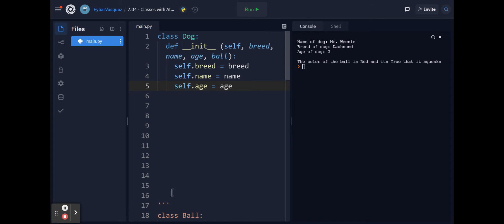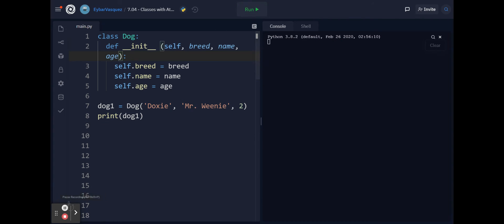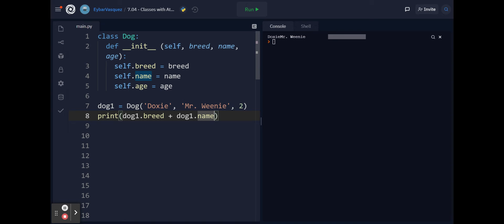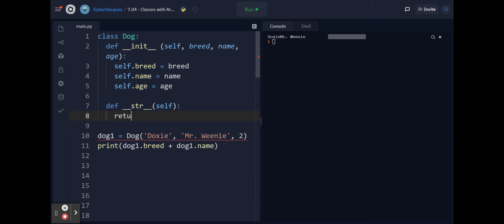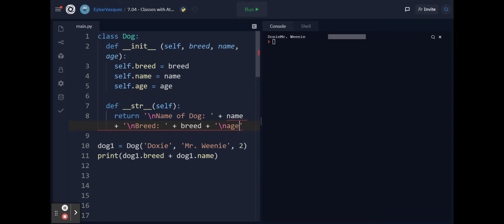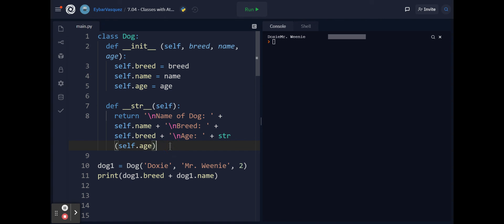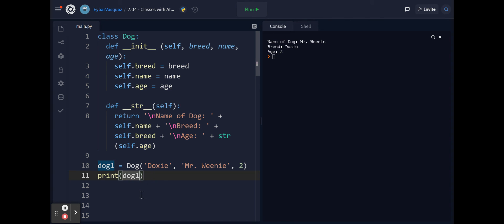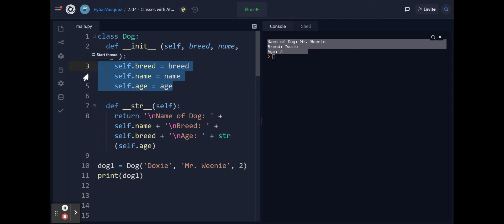Unit 7 - Classes: Printing Attributes from a Class - Python